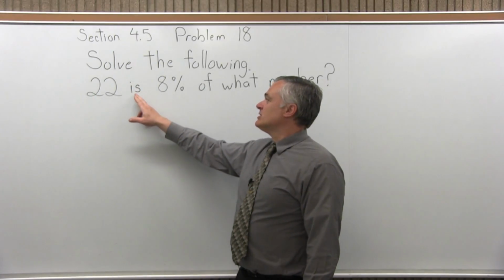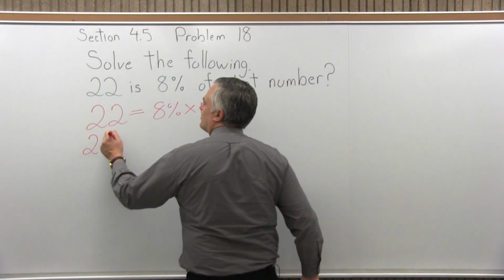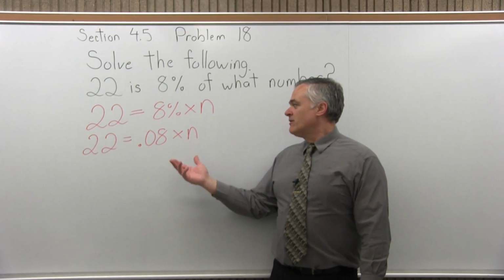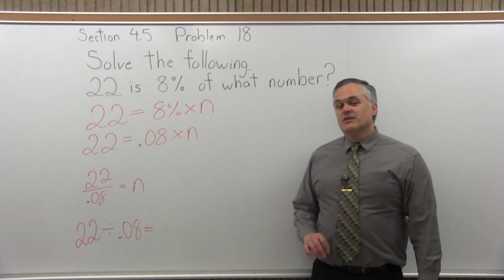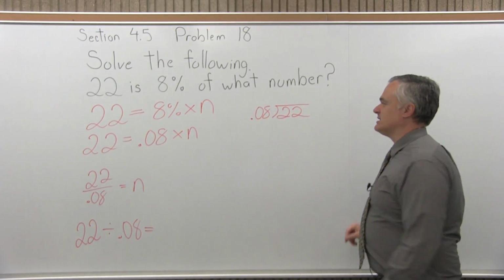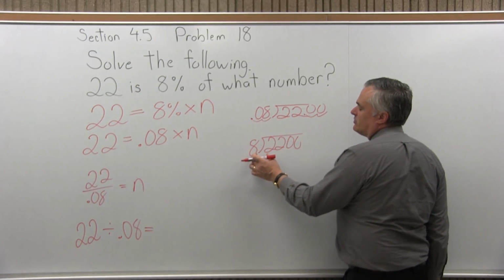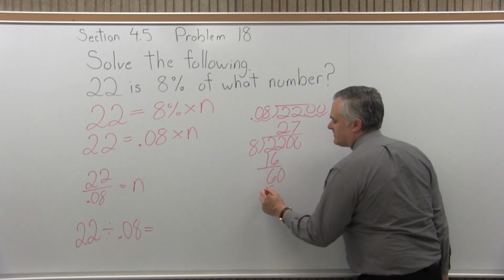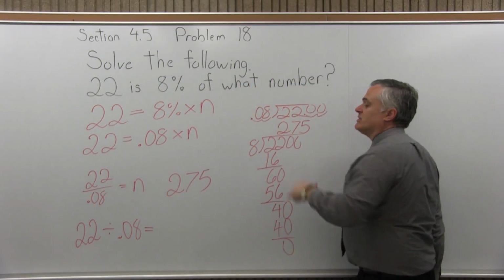MTH 011: Section 4.5 Problem 18 - Mathematics with Dan Avedikian